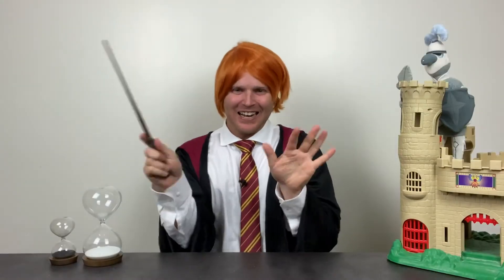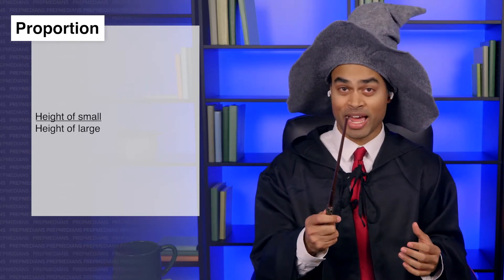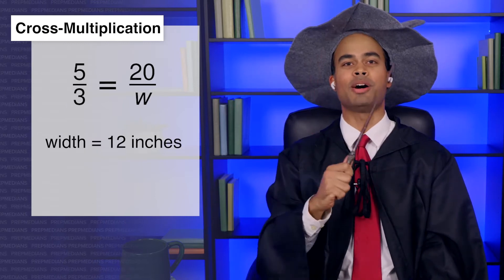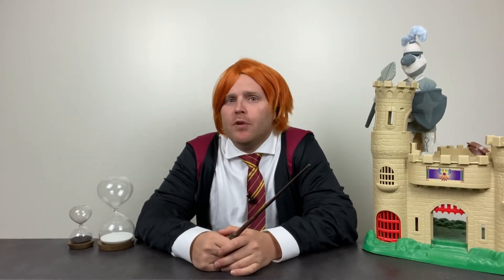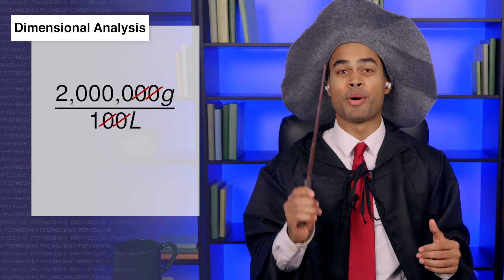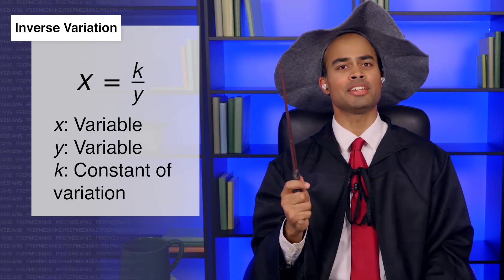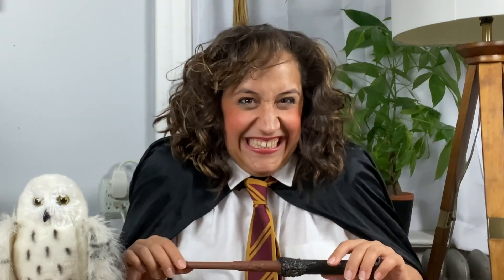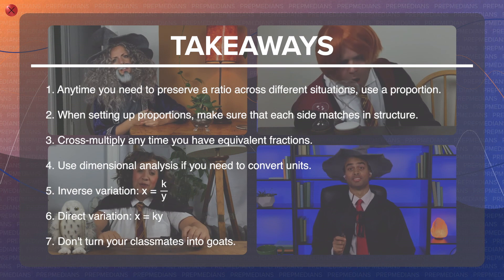Prepmedians Presents: The Wizardry of Pro-Potions (Proportions) (must watch)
Prepsters, we are launching our full SAT/ACT libraries this Monday April 5th at 5 p.m. CST

Prepmedians is the test prep comedians, teaching EVERYTHING you need to know to crush the SAT/ACT through sketch comedy, led by perfect-scoring Yale grad Kalyan Ray-Mazumder who has 10000+ hours of experience tutoring the SAT/ACT.

This video is an example from our library (where we have 75+ videos like this) that teaches proportions through a parody of your favorite magical school. Make sure to watch to the end for higher-level content that comes up on the SAT/ACT tests and trips up many students, but not you fearsome Prepster!

For the whole library and to CRUSH your test, check out

Laugh. Learn. Crush the SAT/ACT. Prepmedians.com.